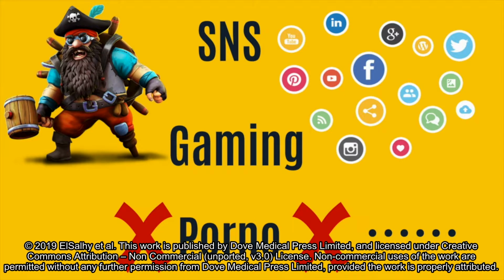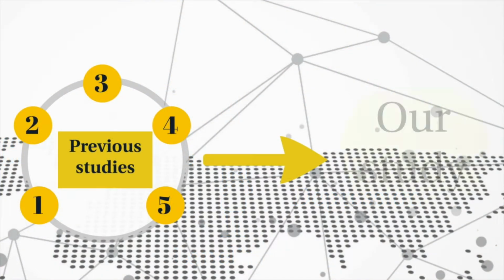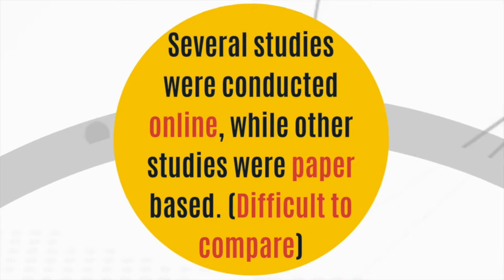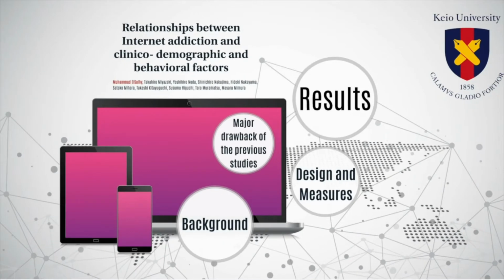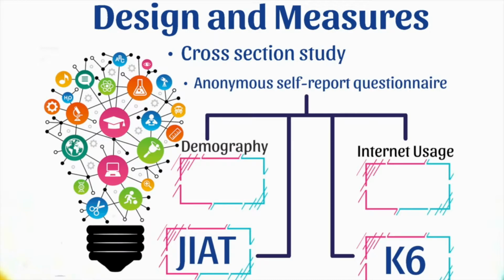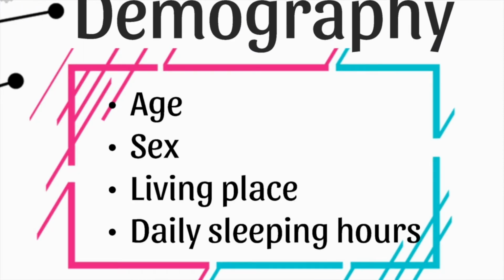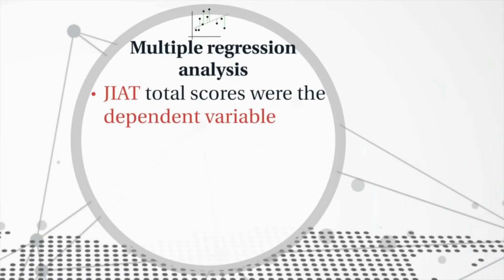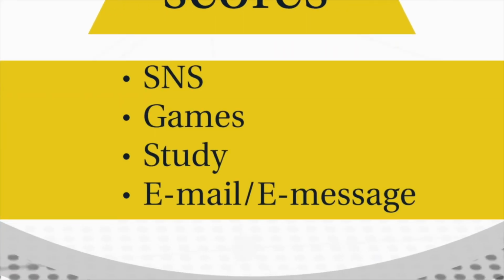Relationships between IA and clinico-demographic and behavioral factors- Video Abstract ID 193357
Video abstract of original research paper “Relationships between Internet addiction and clinicodemographic and behavioral factors” published in the open access journal Neuropsychiatric Disease and Treatment by ElSalhy M, Miyazaki T, Noda Y, et al.

Backgrounds and aims: While the Internet became an indispensable component of our contemporary life, public and academic attention is also gathered to its negative impact, namely Internet addiction (IA). Although clinicodemographic and behavioral factors are hypothetically implicated in the mechanism of IA, it still remains largely unknown how such factors are linked to IA severity. Thus, this study sought to examine relationships among IA severity and factors potentially associated with IA in Japanese students in different educational stages.
Methods: We conducted a questionnaire-based survey, which included questions about types of online activities and clinicodemographic information, the IA test for IA severity, and the K6 scale for psychological distress in 3,224 students at elementary, junior, and senior high schools, and universities. A multiple regression analysis was performed to predict IA severity with clinicodemographic and behavioral factors.
Results: IA severity was significantly positively related to the following factors: e-messaging, social networking services (SNS), games, holiday Internet usage, and K6 scores, while IA severity had negative correlation with using Internet for educational purposes, age of first exposure to the Internet, and sleep duration. Age was not related to IA severity among participants using both SNS and e-messaging.
Conclusions: IA was linked to various online activities and the degree of psychological distress. This indicates the importance of comprehensive assessment of online behavior and psychological factors for further understanding of IA.